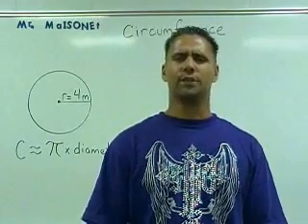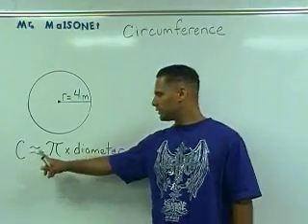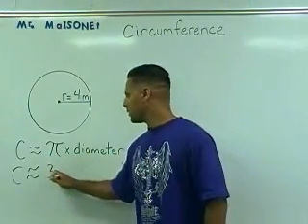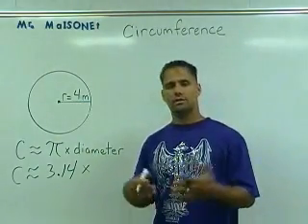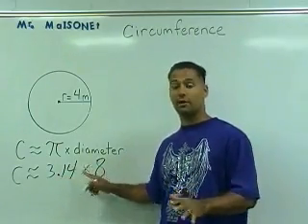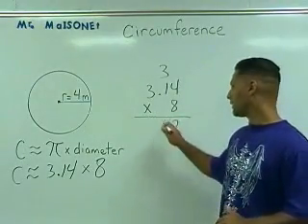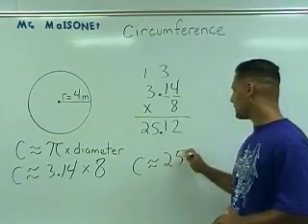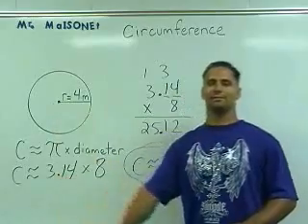Circumference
Finding the circumference of a circle when given the radius.